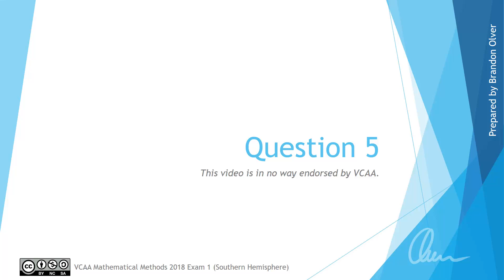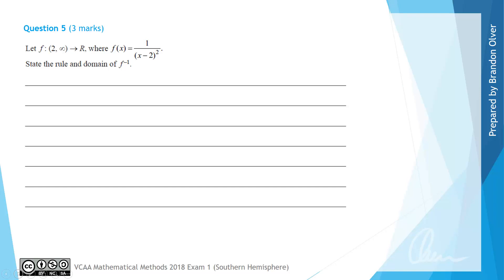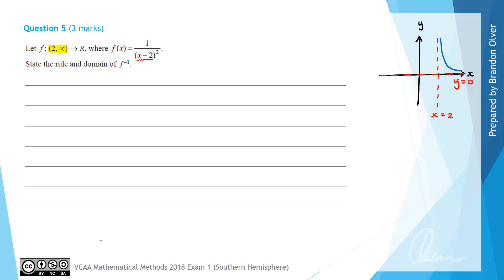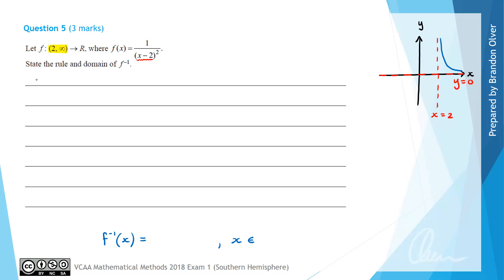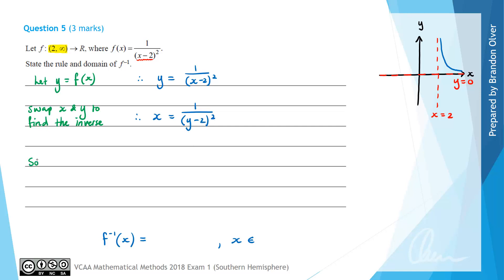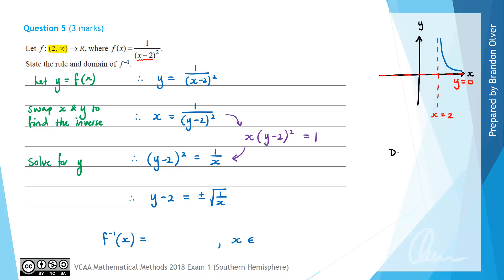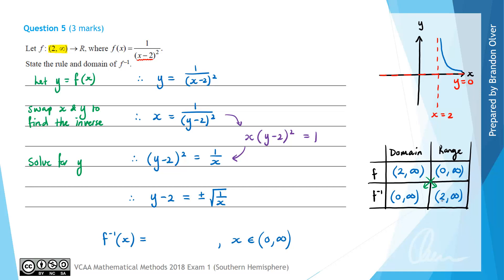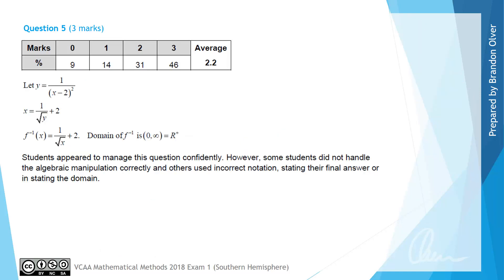VCAA Mathematical Methods 2018 SH Exam 1 - Question 5